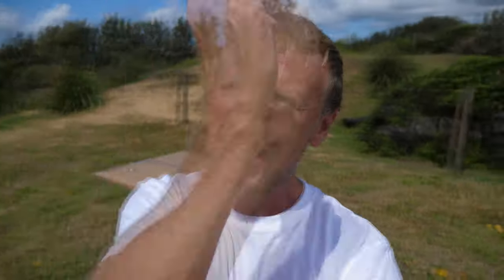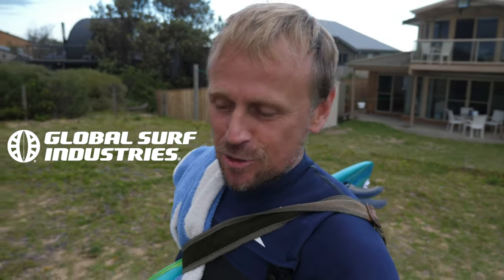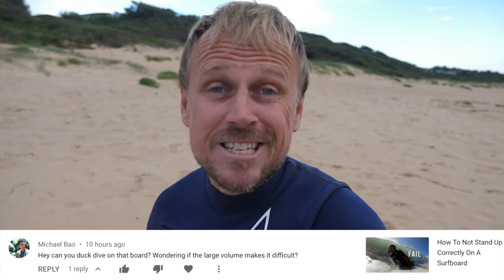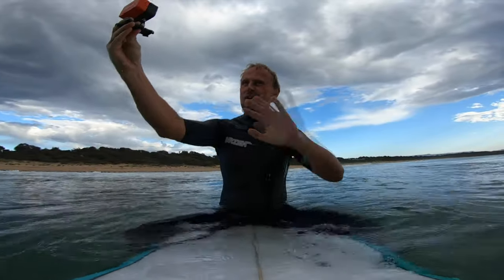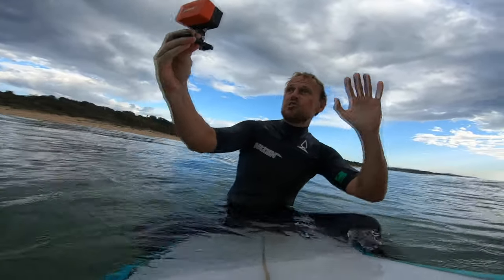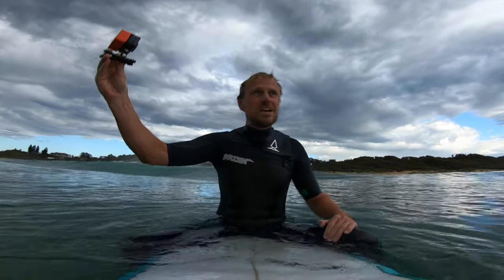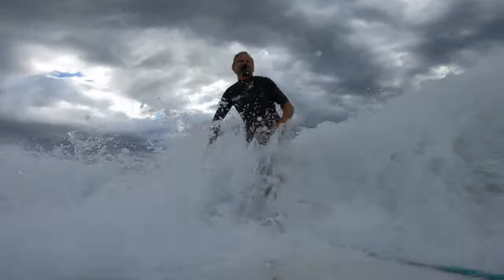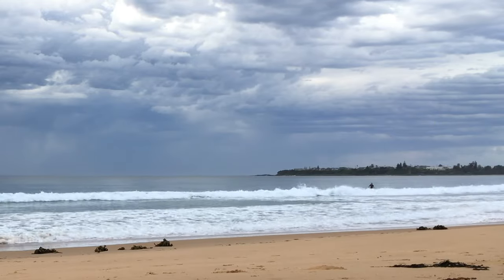Can You Duck Dive A Modern Highline From Global Surf Industries?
A Giver has asked whether I can duck dive on my Modern Highline from Global Surf Industries. If you're a photographer you may find my Lightroom Presets handy

This is wave #9 of “A Wave A Day Autumn Edition” for 2019.

The world believes all Australians are born surfers. I wanted to put this to the test, so for the entire month of April I am going to surf a wave every day, no matter the conditions, no matter the weather and no matter how I feel! I’m not a great surfer but I have access to a beach right out my bedroom door so I feel compelled to use it!